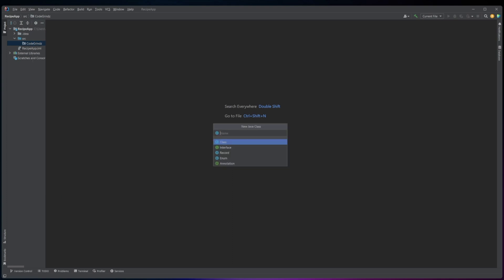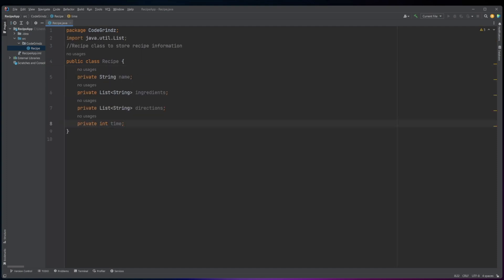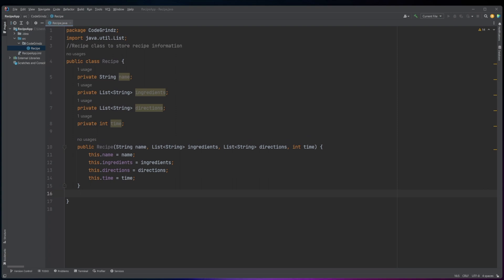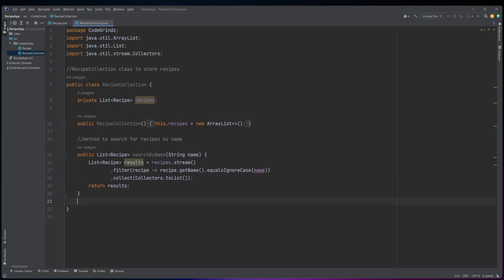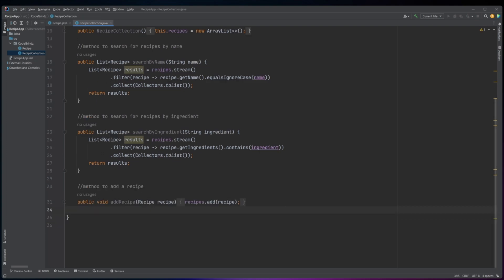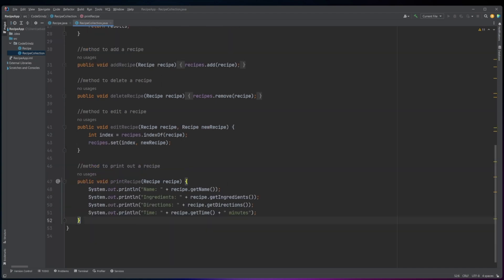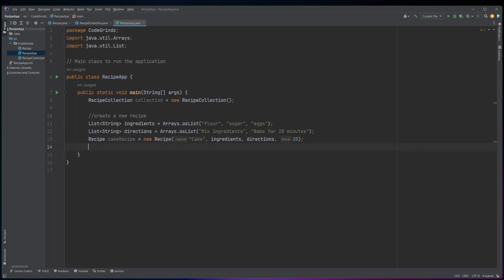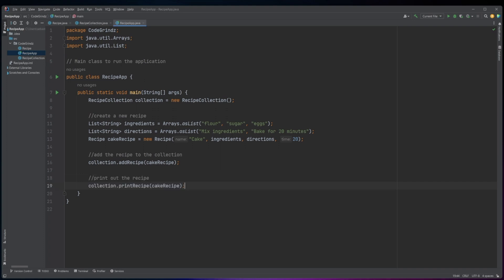JAVA IN MINUTES - How to code a Recipe App in *4 MINUTES*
In this tutorial, you'll learn how to create a recipe app using Java coding in just a few minutes. In this beginner-friendly tutorial, we'll walk you through the step-by-step process of building a fully functional recipe app from scratch. Whether you're a seasoned Java developer or just starting out, you'll find this tutorial informative and easy to follow.

To get started, you'll need a basic understanding of Java programming concepts and some familiarity with an integrated development environment to creating the user interface and coding the app's functionality.

By the end of this tutorial, you'll have a fully functional recipe app that you can use to store and organize your favorite recipes. So, let's get started!